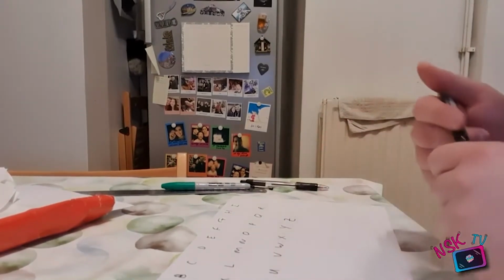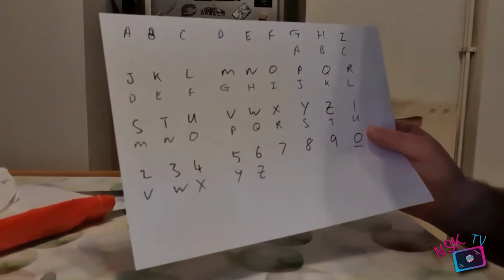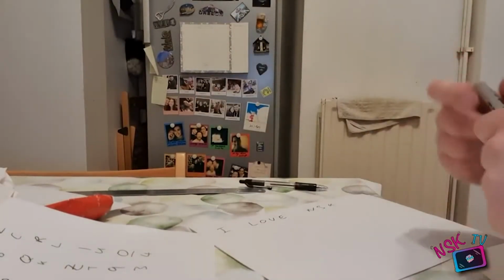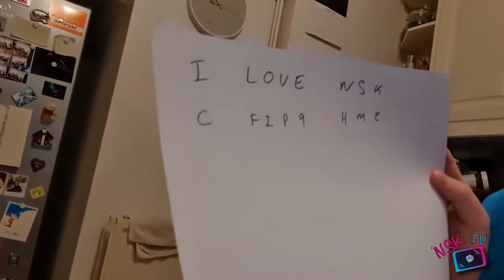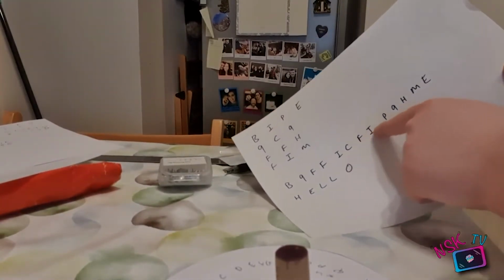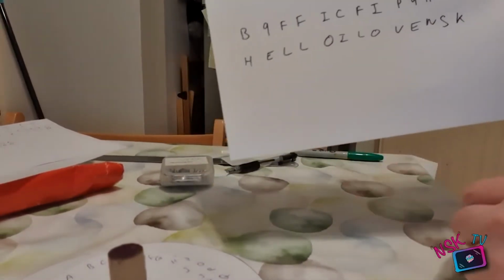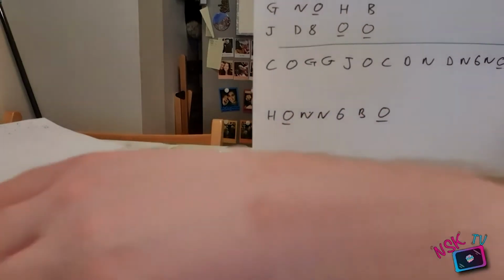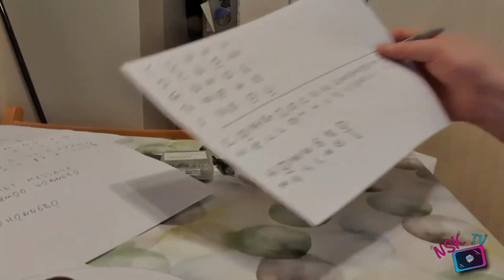NSK TV | Fun Maths With Alex | Educational Online Shows For Kids & Children's Maths Online Shows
In todays Fun Maths Alex shows you how to decode secret messages!